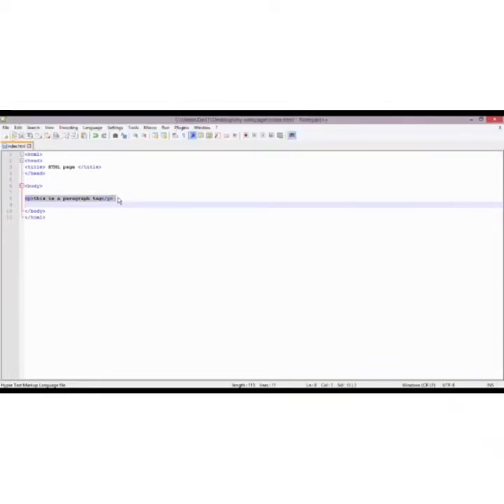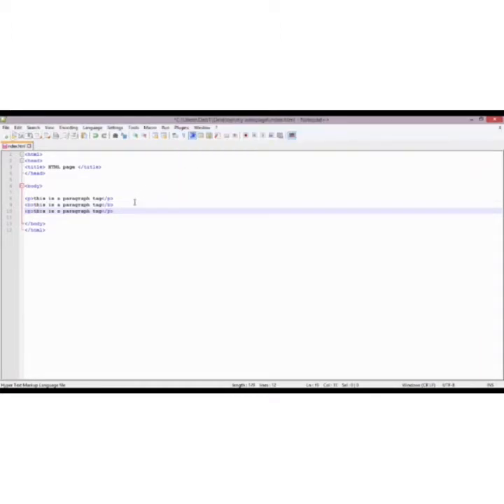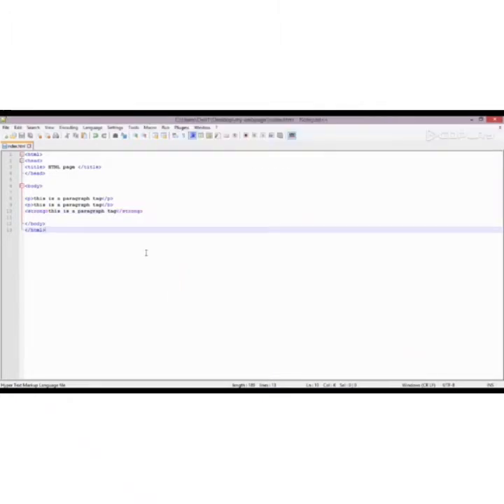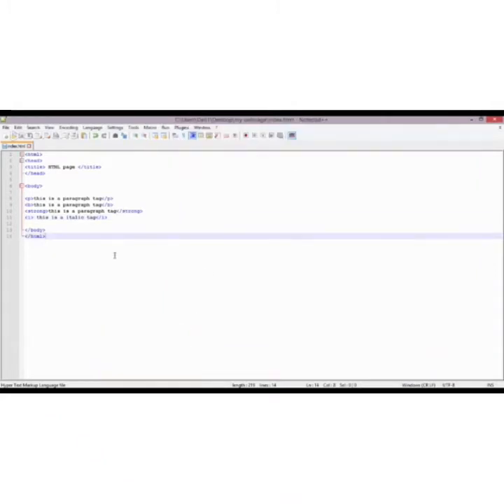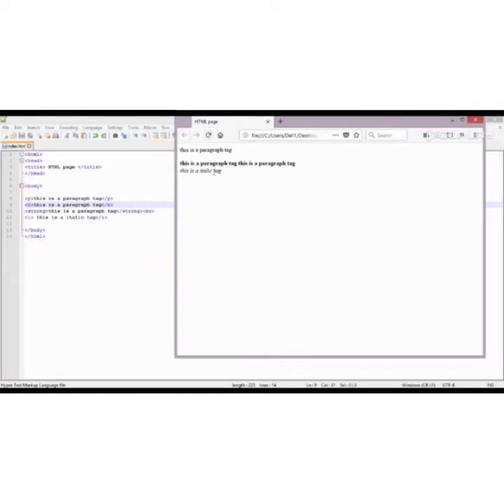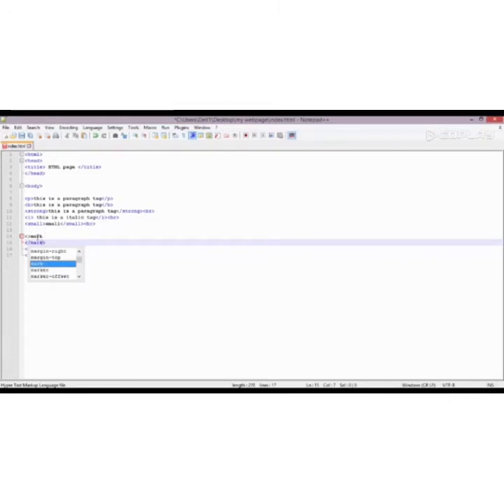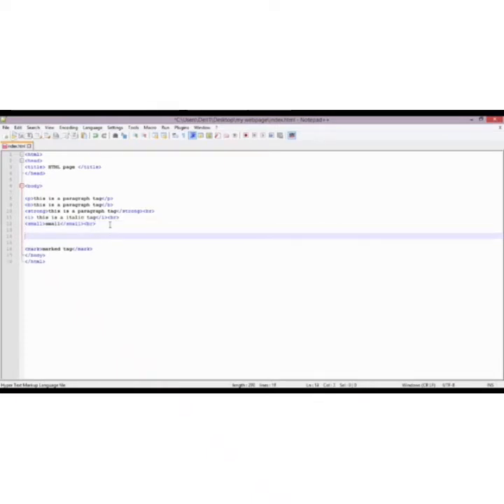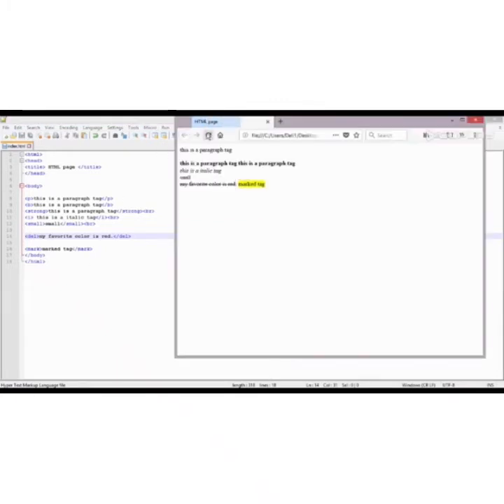HTML Series| how adding text to webpage| Hafiz Software Solution